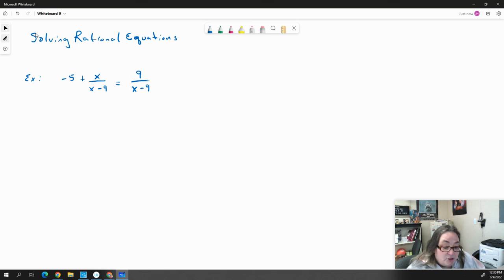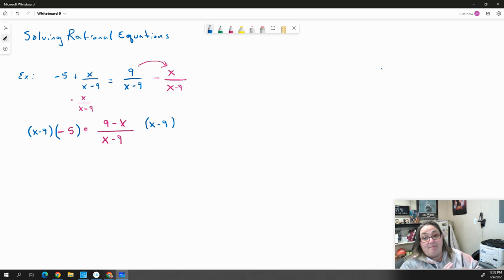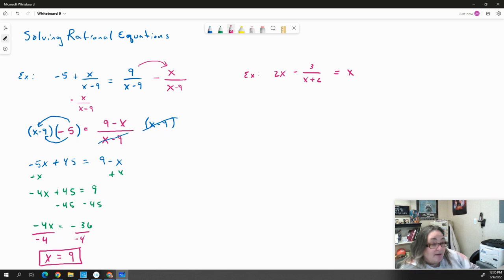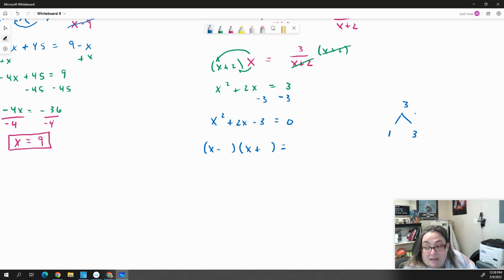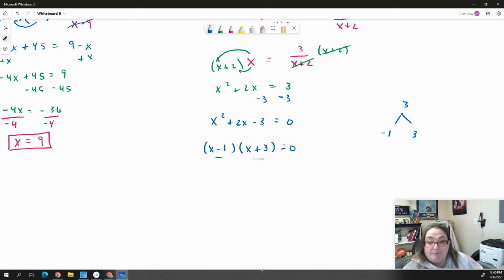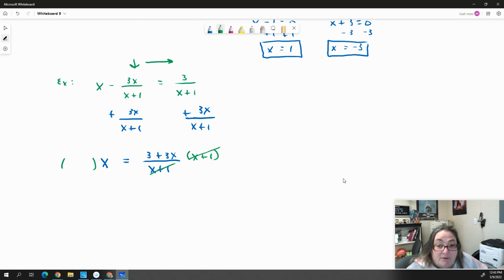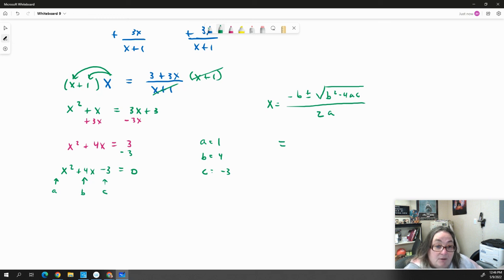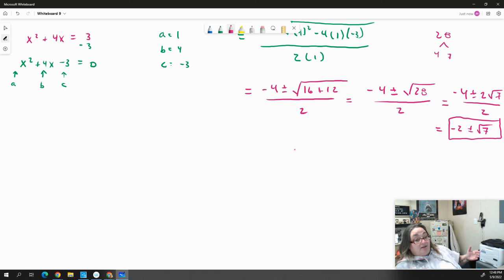Solving Rational Equations part 1